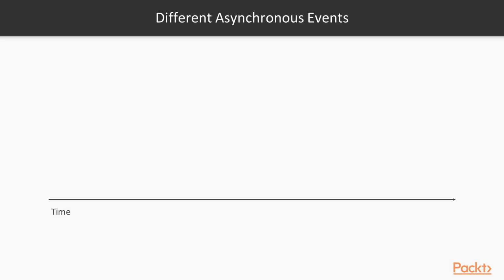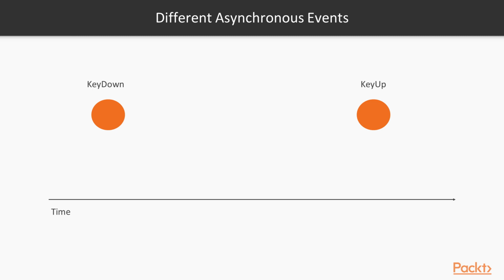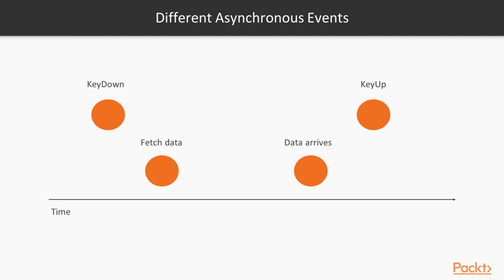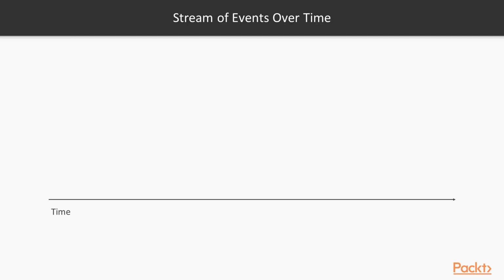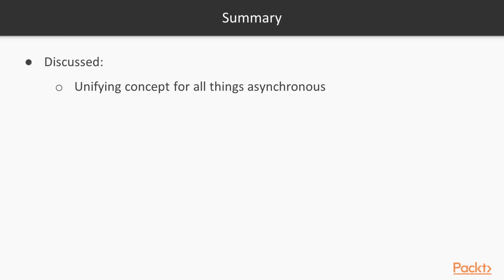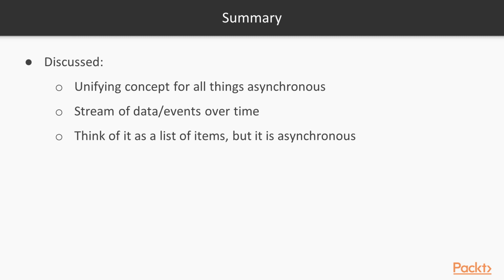Architecting Reactive Angular: Introduction to Observables | packtpub.com